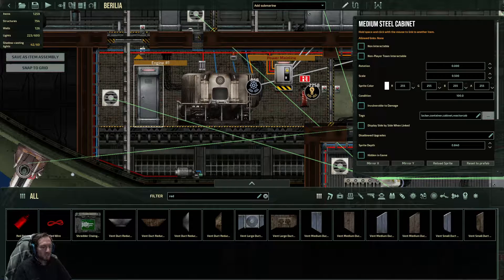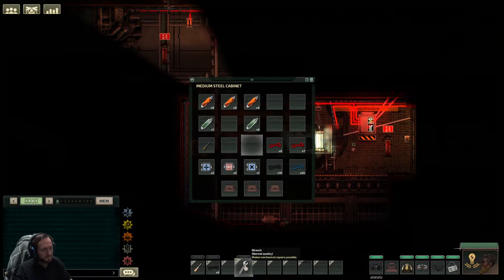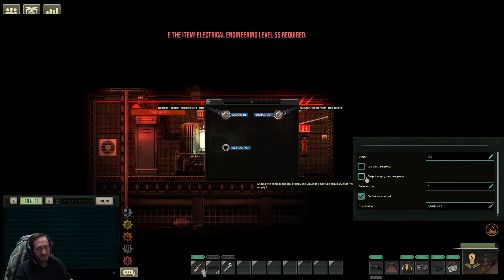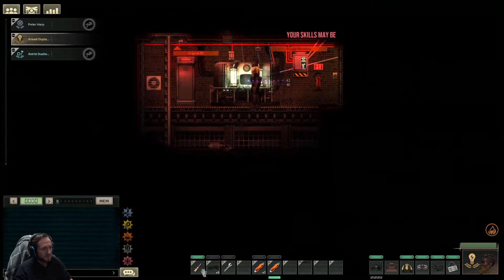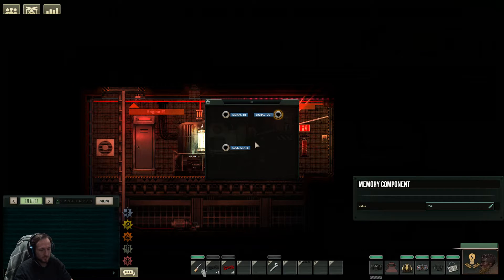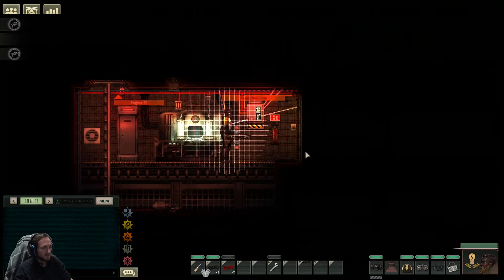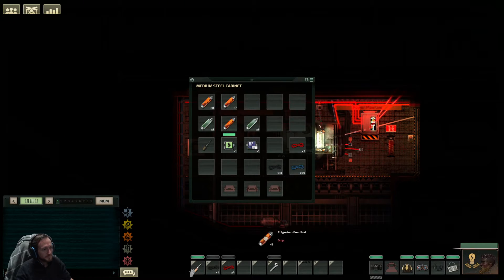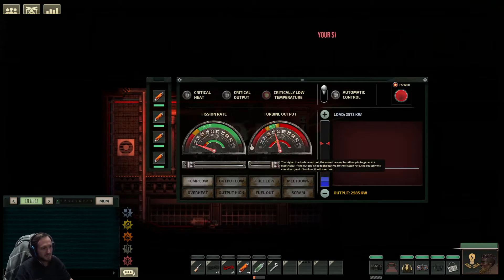Barotrauma - 2 and 5 component automatic reactor setup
I go through the older 2-component reactor build and then the newer 5-component reactor method.

Chapters:
00:00 - Thank you for the suggestion Frank
01:15 - Start of 2 component method
04:50 - Start of 5 component method
10:40 - Finished 5 component method